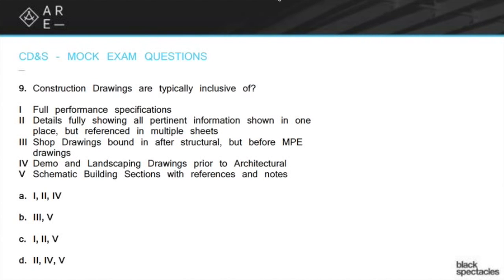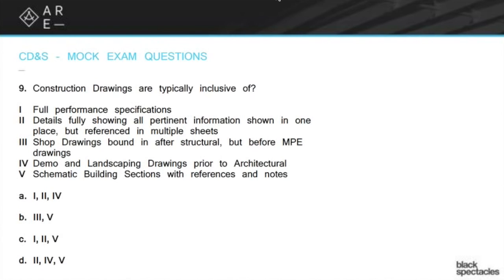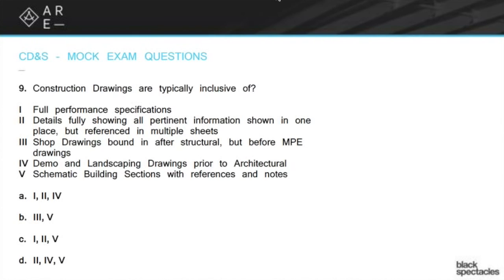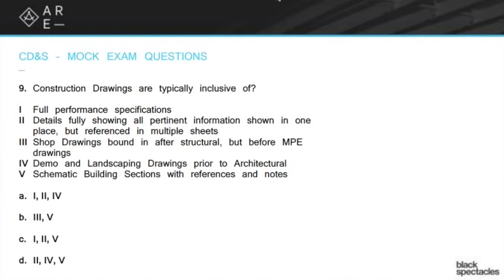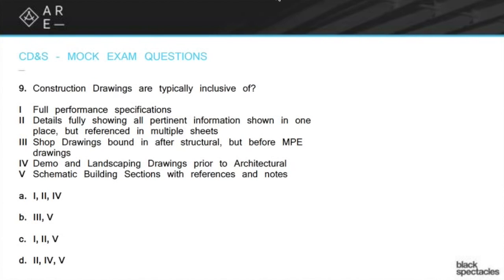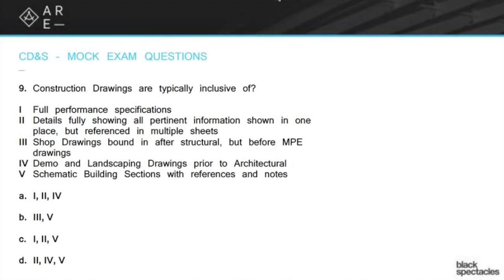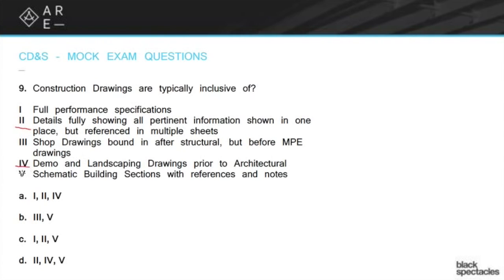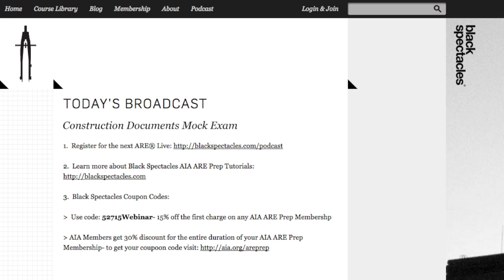Construction Drawings - Construction Documents Mock Exam - ARE Live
for our ARE Exam Prep Curriculum built in collaboration with AIA

This episode will focus on reviewing mock exam questions for the Construction Documents exam. Prior to the review, we sent out an exam to all those that signed up, gave some time to take the mini-exam, and then went through each question one by one during the online / live session, reviewing the answers, strategies, and resources for how to answer them.

In this section, Mike Newman discusses a question from the Construction Documents Mock Exam that asks what Construction Drawings are typically inclusive of and gives five possible answers: Full performance specifications, Details fully showing all pertinent information shown in one place, but referenced in multiple sheets, Shop Drawings bound in after structural, but before MPE drawings, Demo and Landscaping Drawings prior to Architectural, and Schematic Building Sections with references and notes. It then asks which particular combination of these fives answers is the most correct. Mike will go over each answer and reveal which combination of answers are the correct ones and why this combination is the correct answer.